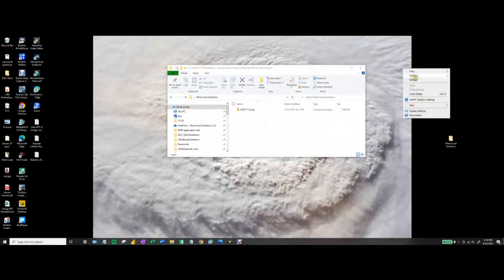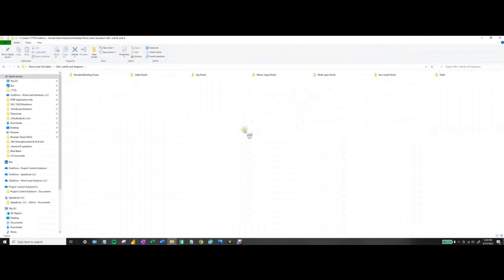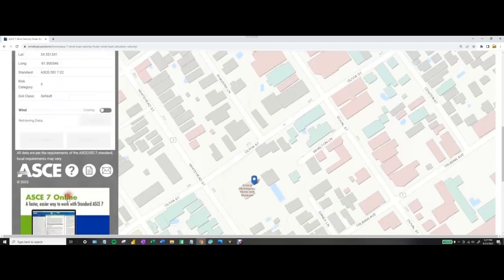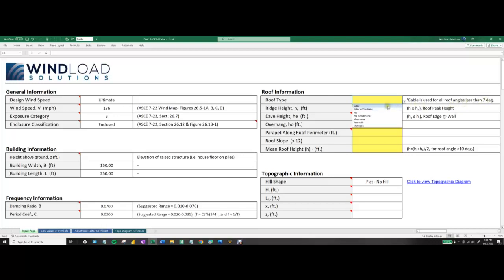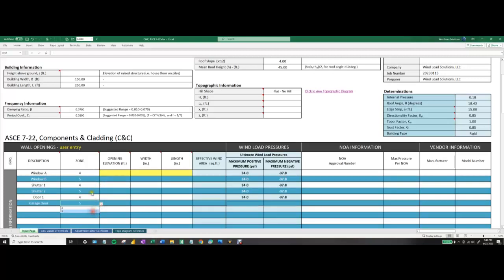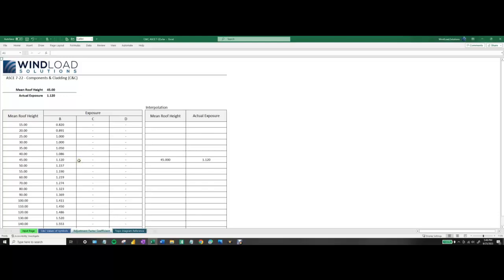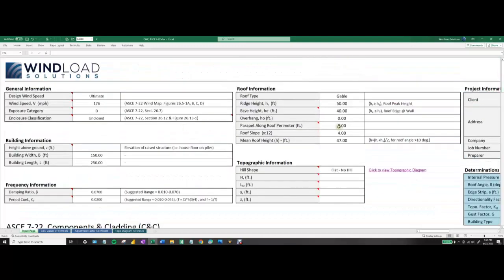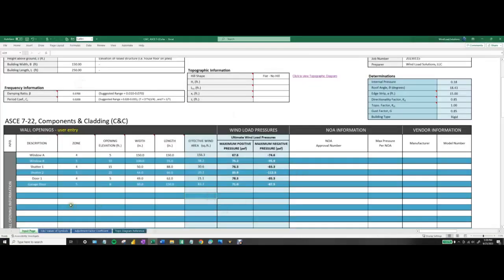ASCE 7-22 Detailed Walkthrough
Full detail, uncut, video showing step-by-step how to fill out the Wind Load Solutions' Calculator to obtain wind load pressures required for permitting.
Provides full explanations for all wind load criteria according to the ASCE 7-22.